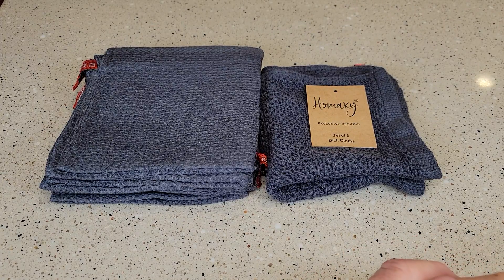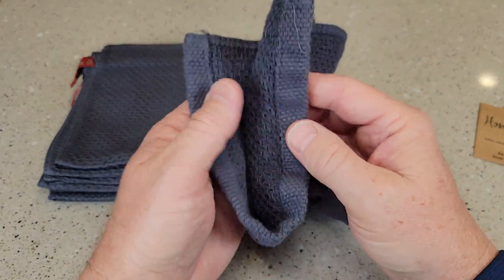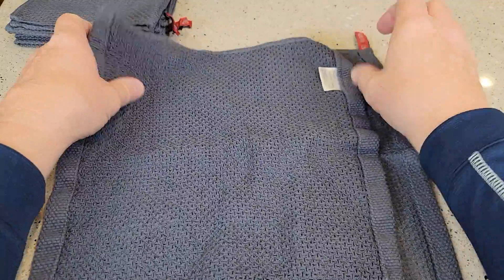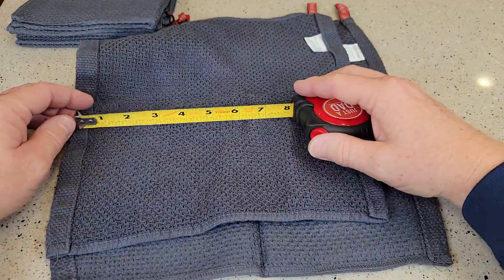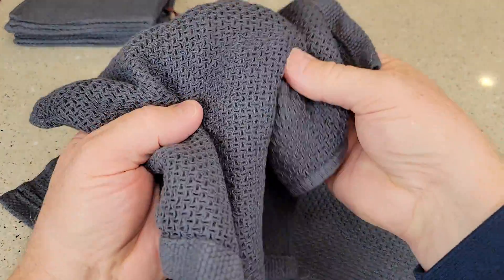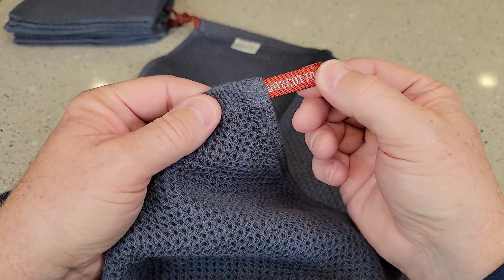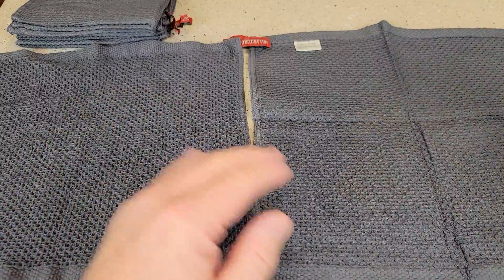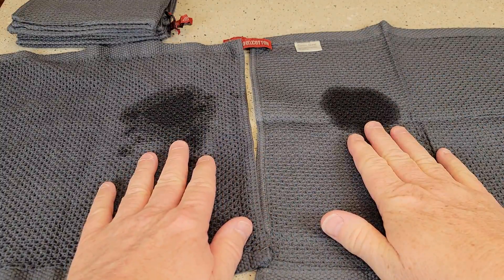Top Rated / Best Selling Dish Cloths HOMAXY Kitchen Dish Cleaning Cloths Review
Homaxy 100% Cotton Waffle Weave Kitchen Dish Cloths, Ultra Soft Absorbent Quick Drying Dish Towels, 12x12 Inches, 6-Pack, Dark Grey